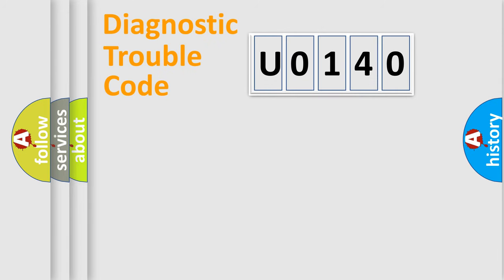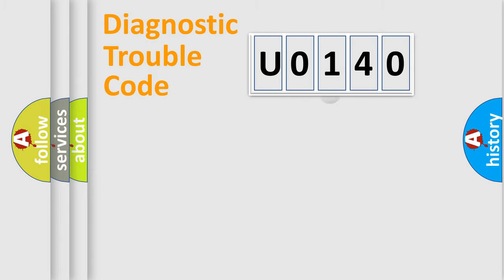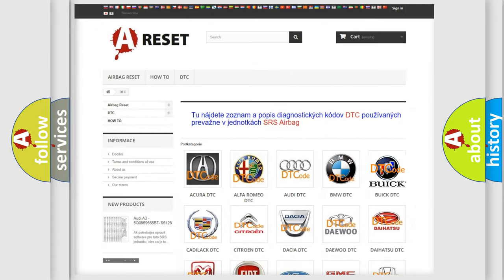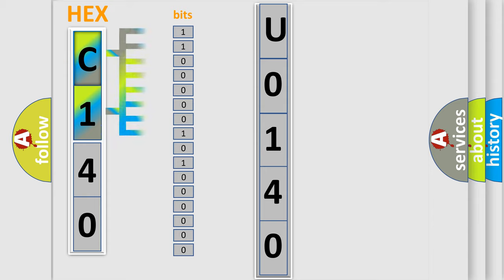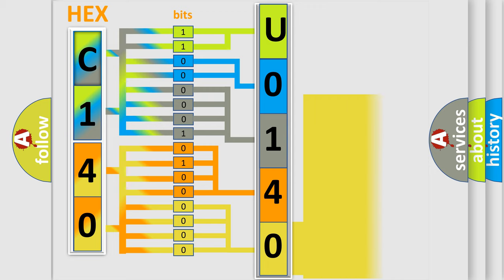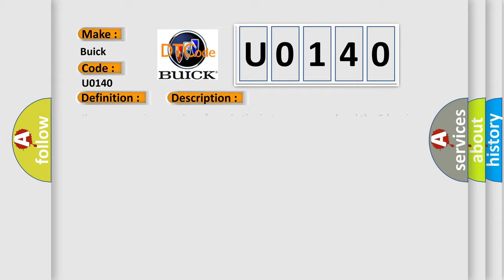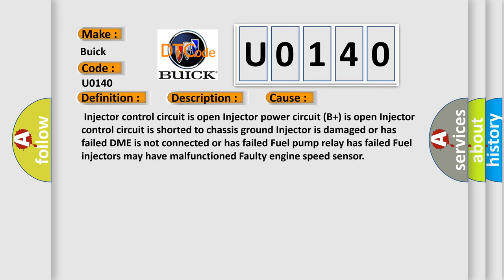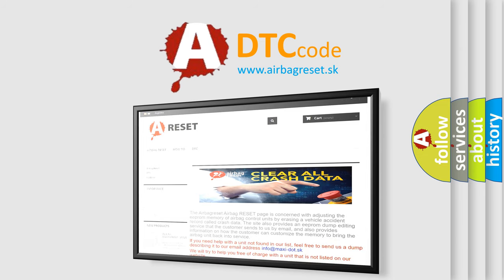DTC Buick U0140 Short Explanation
Contents:
0:21 Basic DTC analysis according to OBD2 protocol standard.
1:48 Insight into programming
2:58 A diagnostically understandable description of the Diagnostic Trouble Code
3:05 Basic error definition

Make
Buick
Code
U0140
Definition
Cylinder 2 Injector Circuit Low Input or Short to Ground
Description
Key on or engine running,  fuses in the instrument panel and the E-box in the engine compartment must be functioning,  and the ground connections between the engine ad the chassis must be well connected  and the DME detected an unexpected voltage condition on the injector circuit
Cause
 Injector control circuit is open Injector power circuit B+ is open Injector control circuit is shorted to chassis ground Injector is damaged or has failed DME is not connected or has failed Fuel pump relay has failed Fuel injectors may have malfunctioned Faulty engine speed sensor